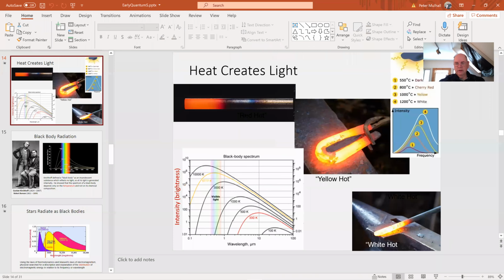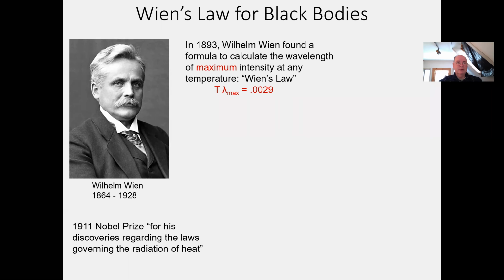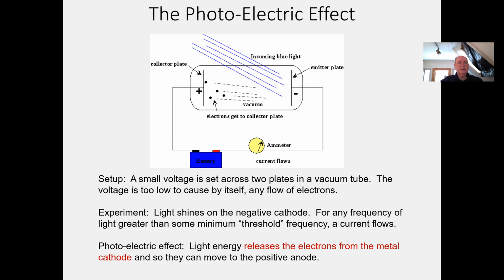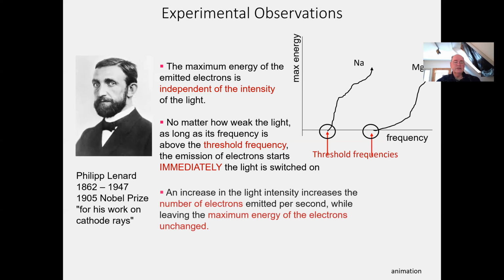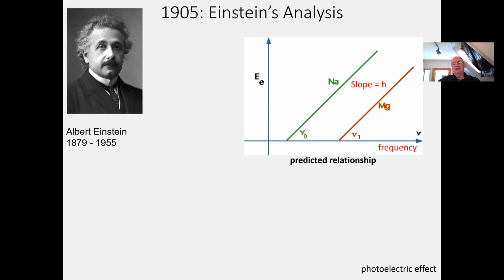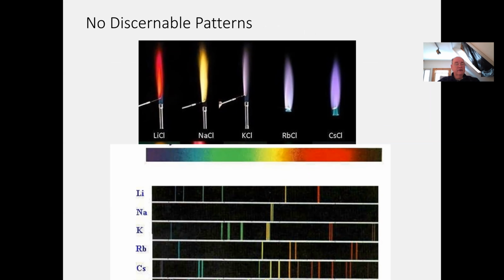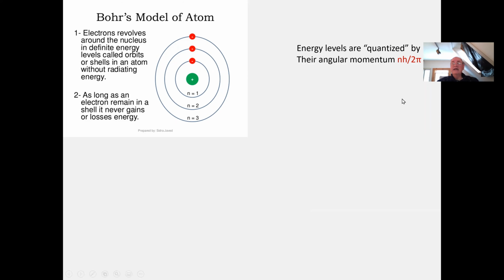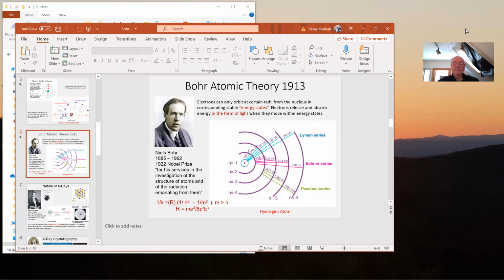CALL Intro to Quantum Theory, Class 5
Planck's quantum of energy, Einstein's photoelectric effect and an introduction to the Bohr atom